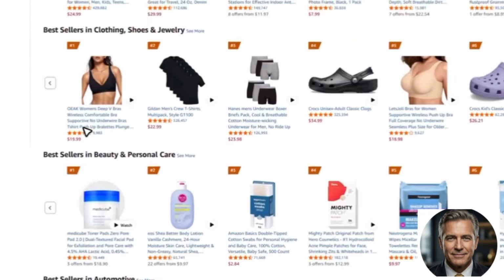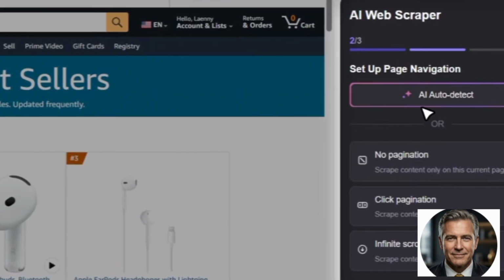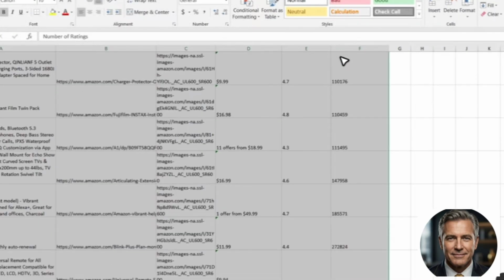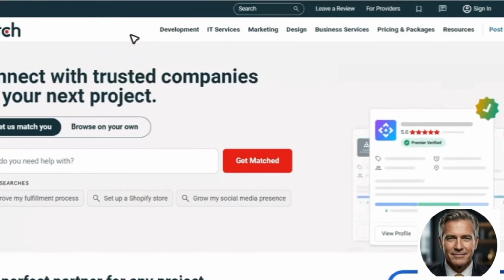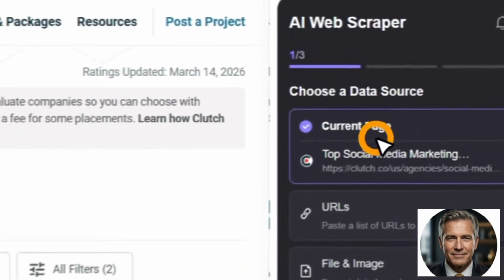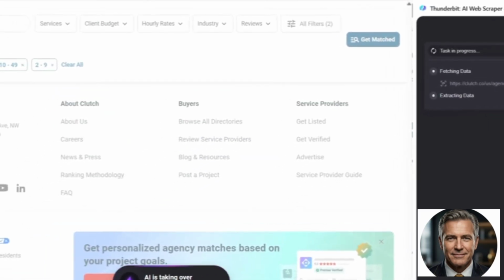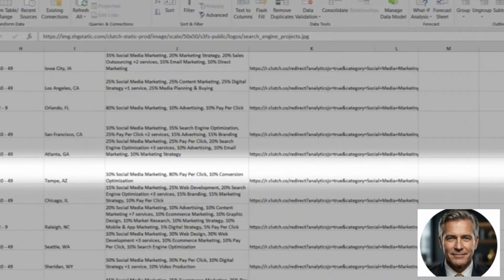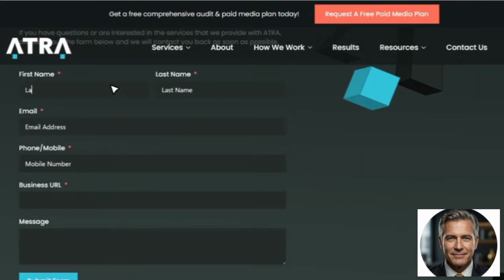How to Find Winning Products with AI Web Scraper | Product Research Tutorial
Discover how to find winning products in under 60 seconds using a powerful, free AI Web Scraper tool!
In this video, I break down exactly how to extract valuable data from top platforms like Amazon Best Sellers and public directories like Clutch.co. If you are into e-commerce, Amazon FBA, dropshipping, or lead generation, this AI browser extension will save you hours of manual research by automatically sorting and exporting data into clean spreadsheets.
Watch step-by-step as we set up the scraper, extract high-selling items, and filter for profitability completely hands-free.
👉 Get the Free AI Web Scraper Here: [Insert your Thunderbit or Tool Link Here]
Timestamps:
0:00 - How to Scrape Winning Products in 60 Seconds
0:20 - Amazon Best Sellers Data Extraction Tutorial
0:45 - Scraping Public Directories & Lead Generation
1:10 - How to Export & Sort Your Data